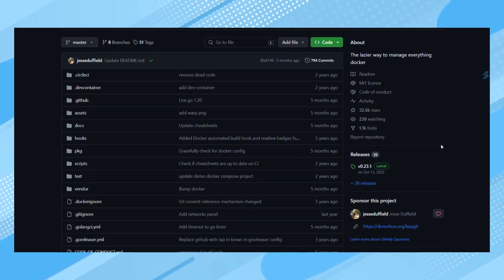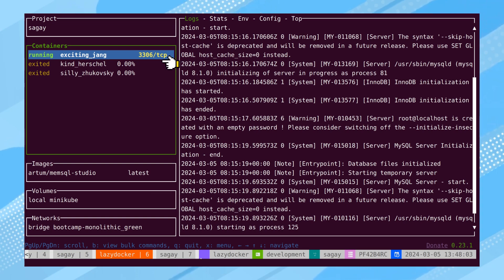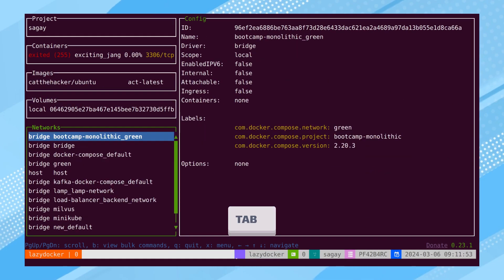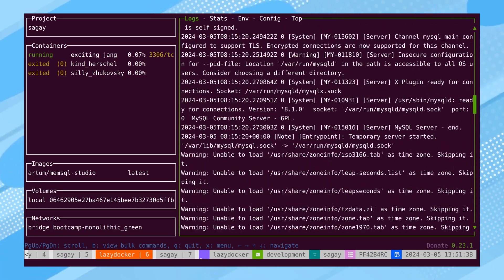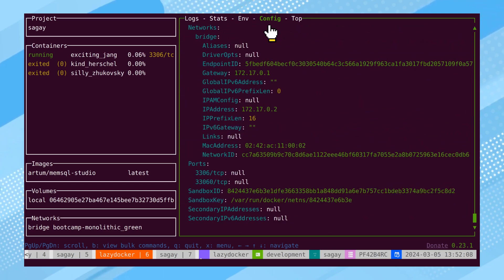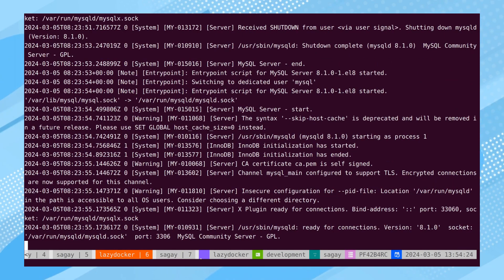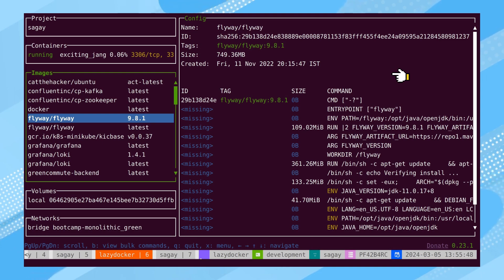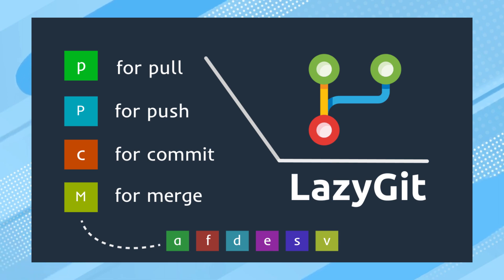Effortless Docker Management with LazyDocker: A Terminal UI for Containers, Images and Networks!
Streamline Docker tasks with LazyDocker – the ultimate terminal UI for easy container, image, volume, and network management! Learn keybindings, navigate sections effortlessly, and optimize your workflow. Explore features like logs, statistics, and environment variables with this Go-written tool. Boost productivity with LazyDocker – your go-to solution for efficient Docker and Docker Compose operations! 🐳🚀